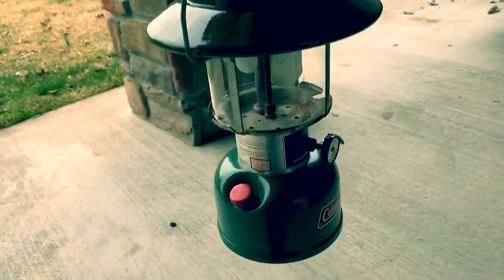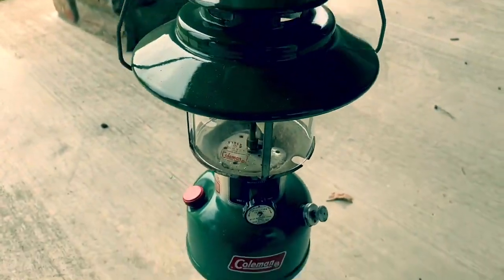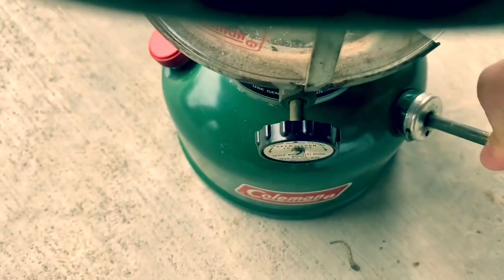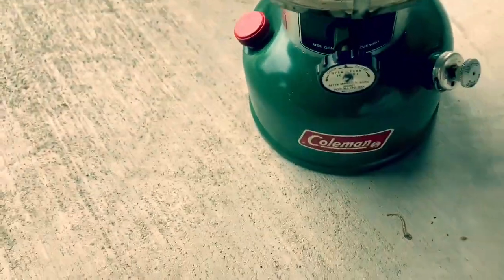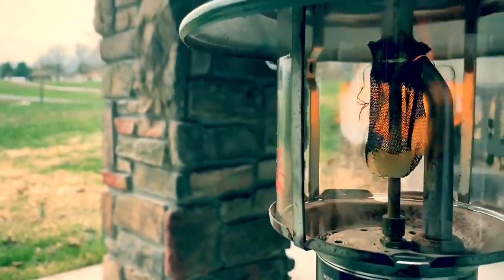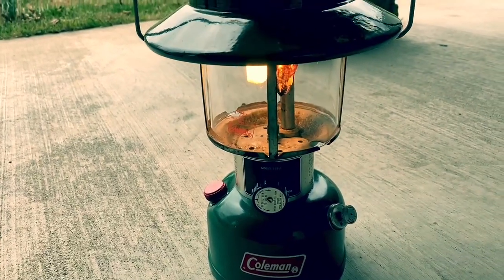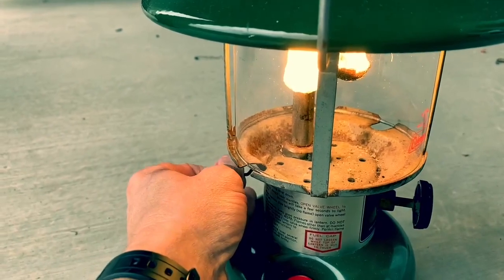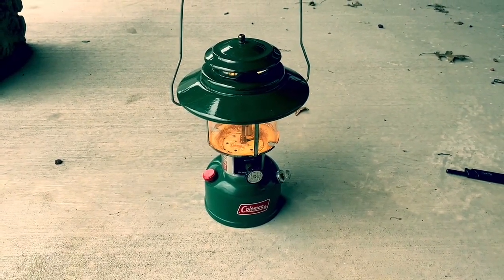How To Light a Coleman Lantern